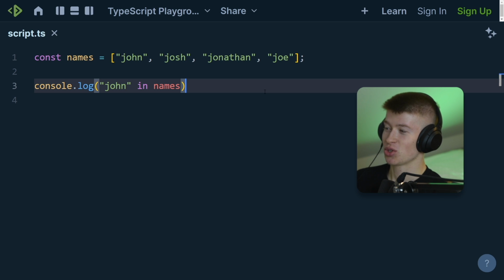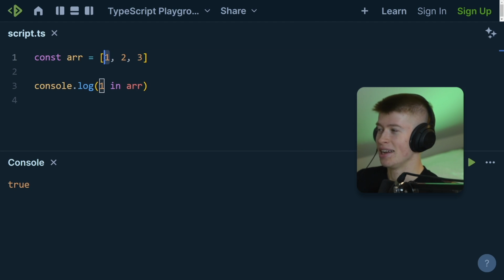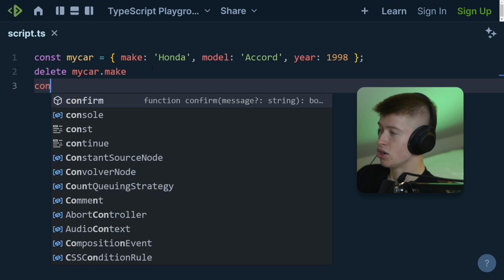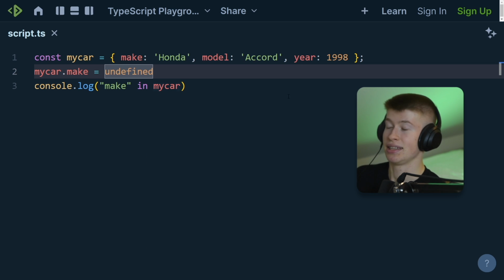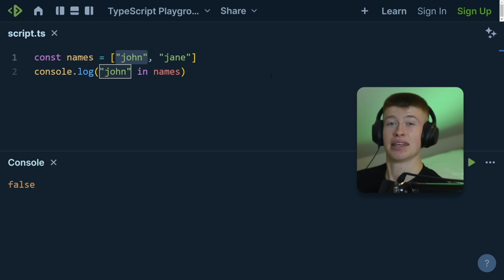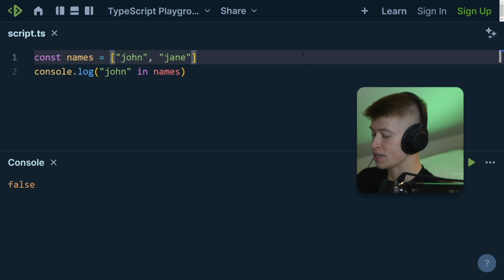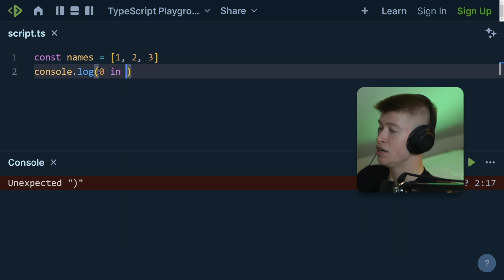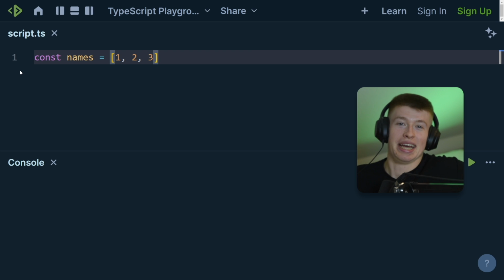This Is The Weirdest JavaScript Operator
The "in" operator only makes sense after you start to understand what it's even made for. It's probably not what you think :D